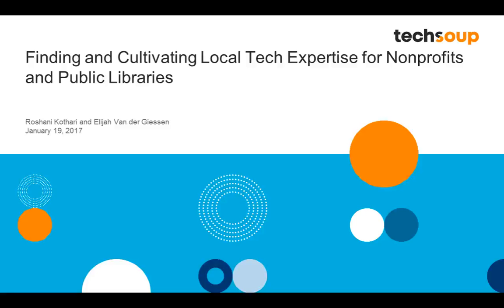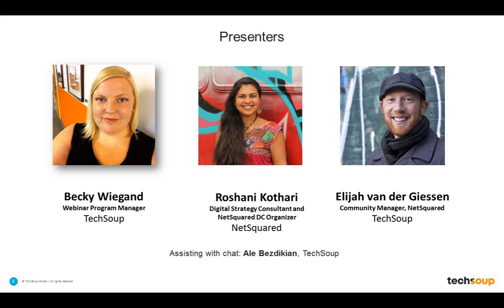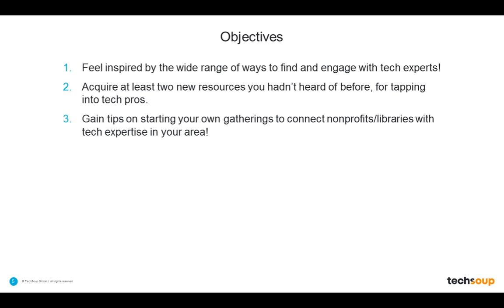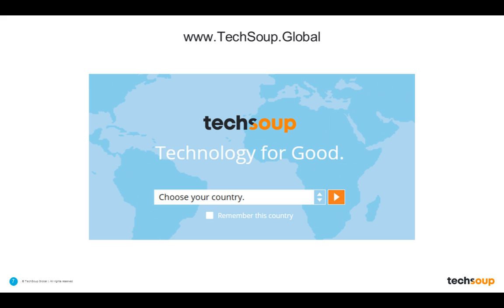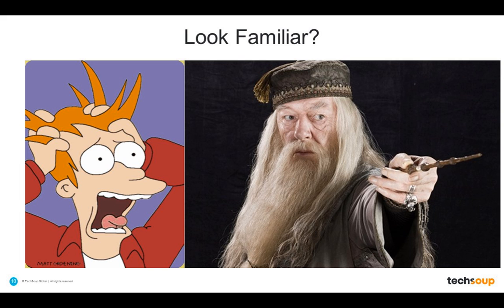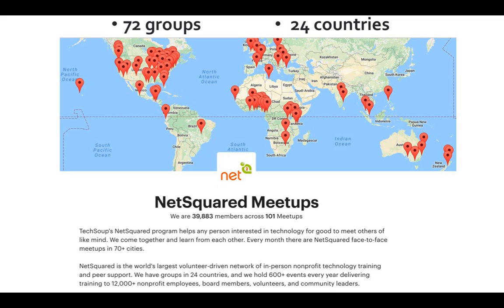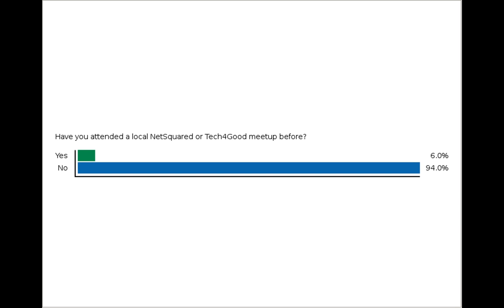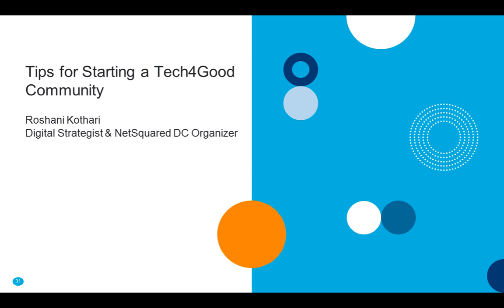Webinar - Finding Local Tech Expertise and Support for Nonprofits and Libraries -2017-01-19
In this free webinar with TechSoup, learn about providers of technology support for nonprofits and public libraries, volunteer organizers of NetSquared and Tech4Good communities, and get resources to cultivate and tap into tech expertise in your area!